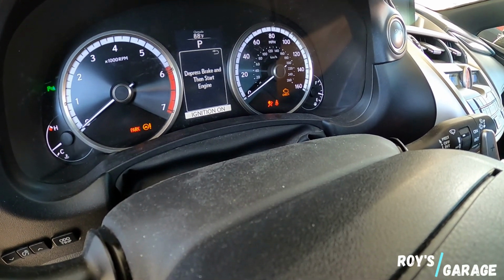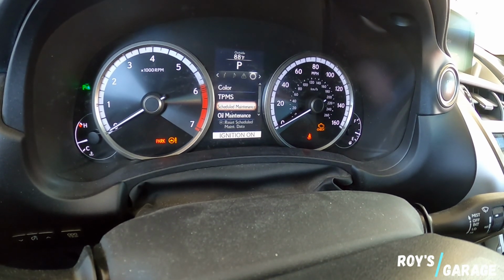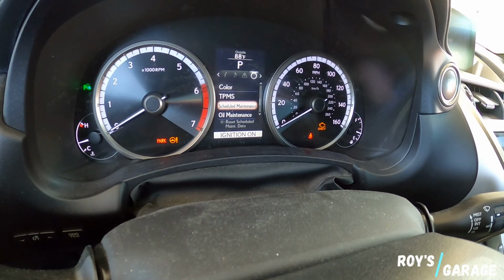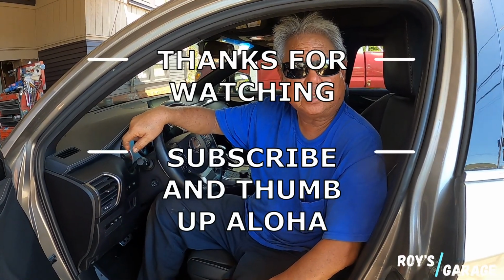2015 LEXUS NX200T MAINTENANCE LIGHT